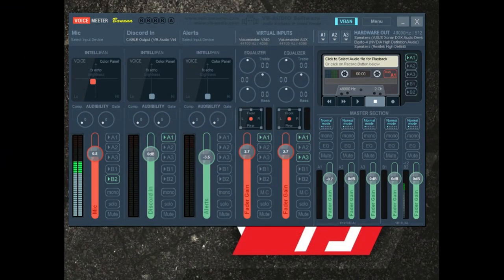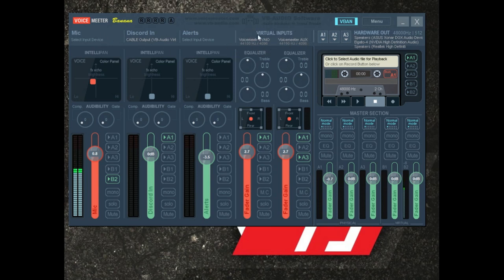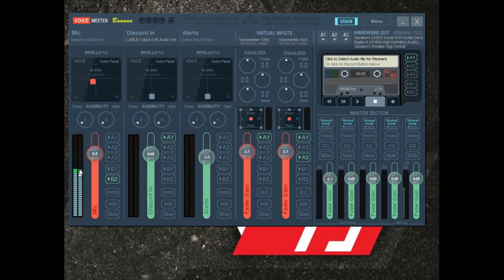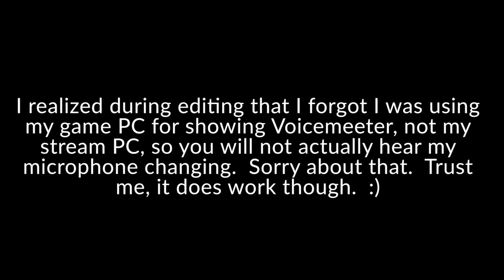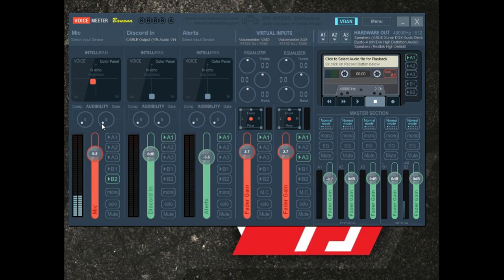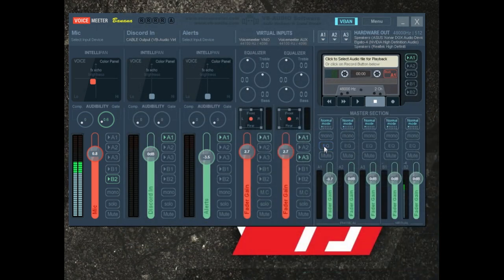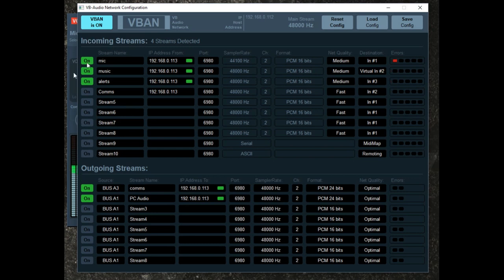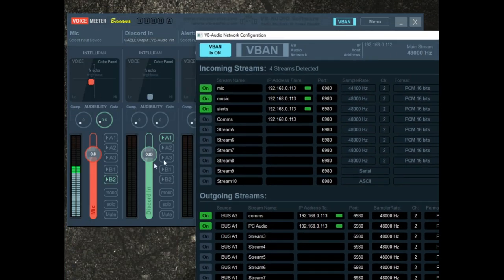Voicemeeter Banana: Basics of Voicemeeter Banana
This tutorial gives you a basic overview of Voicemeeter Banana so you can understand its features and how it can help you expand your livestream potential.